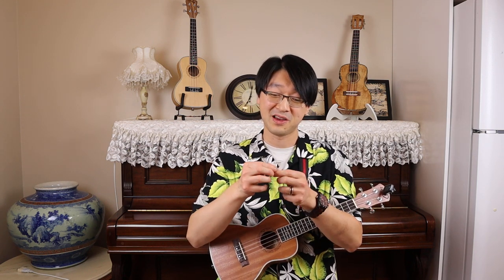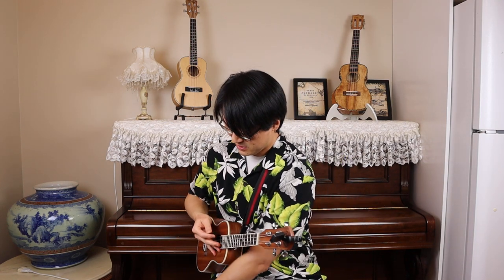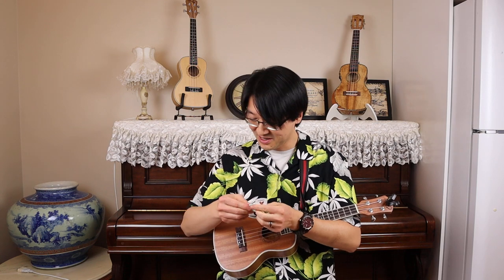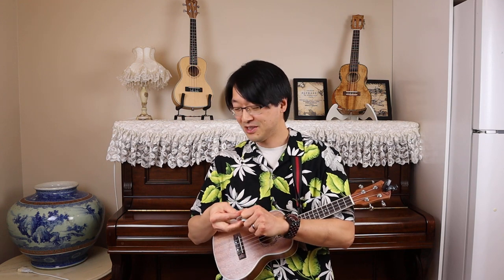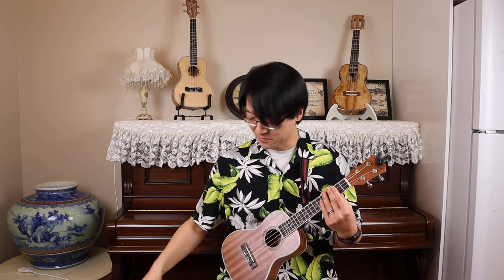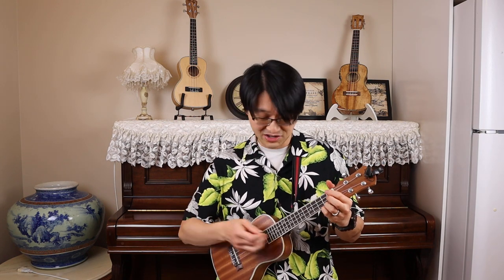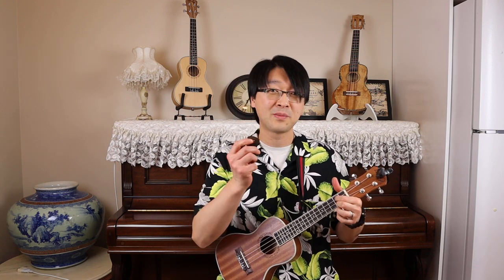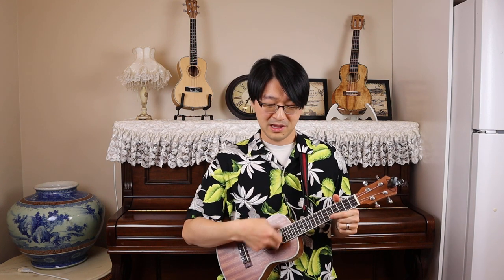Leather Picks by Lohanu Ukulele - Demo and Sound Comparison of Plastic, Leather and felt picks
Note: The sound on this video is compressed a lot, so the difference in volume between the loud and soft is not accurate.  In reality, the felt pick is really soft compared to the plastic pick.

Purchase on amazon below.

Amazon USA

Amazon Canada